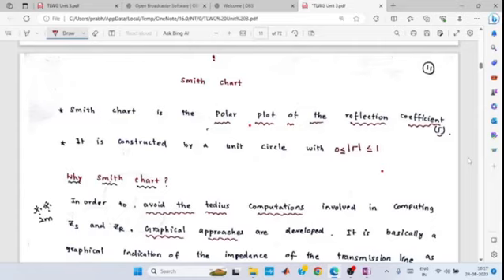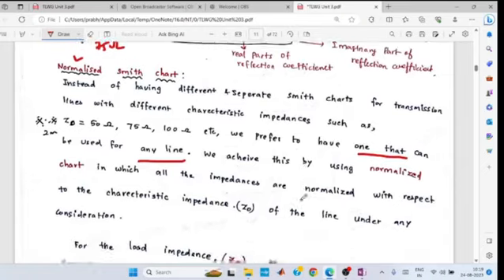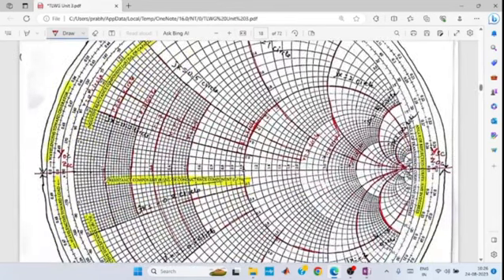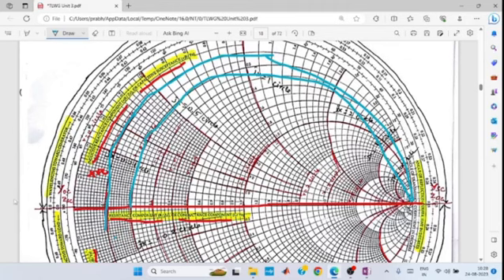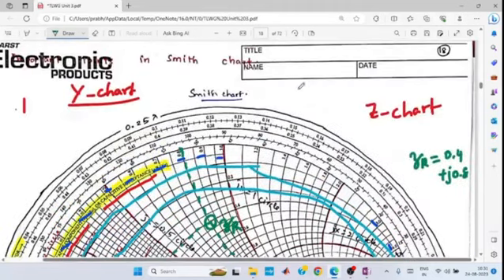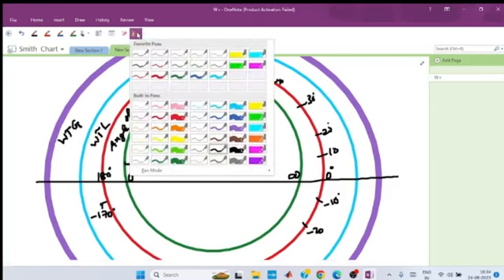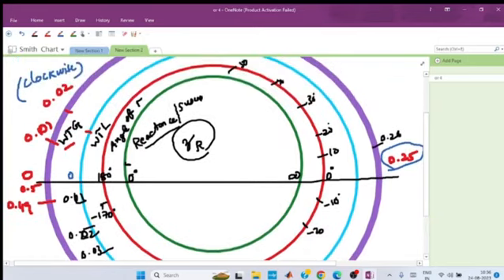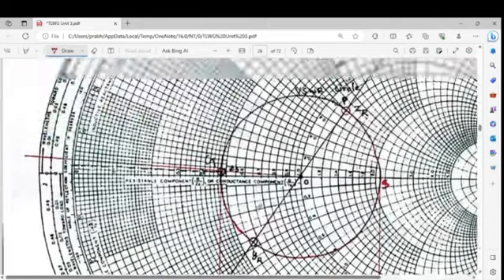Introduction to smith chart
Smith Chart- Introduction